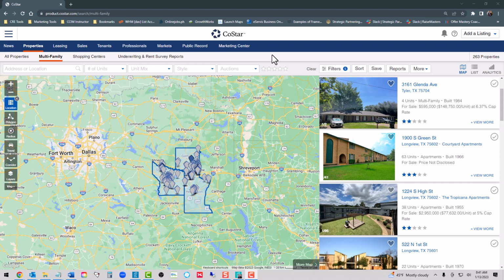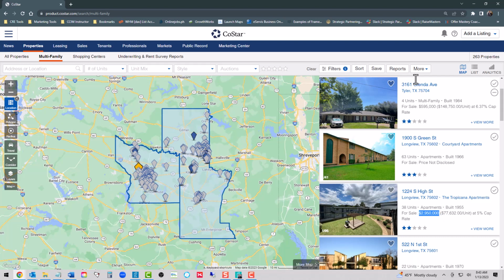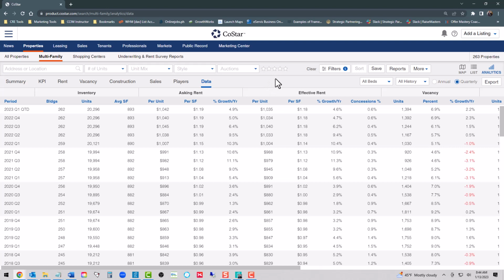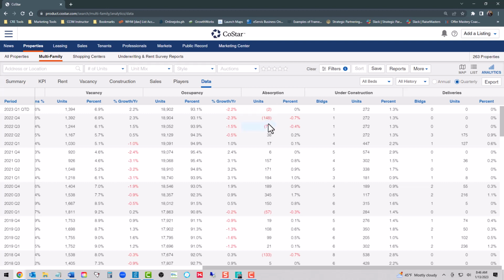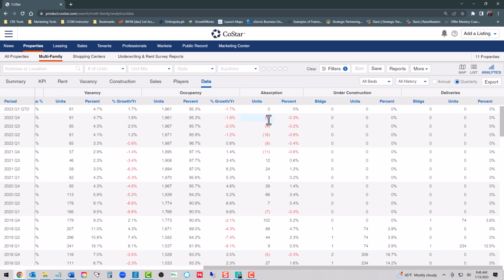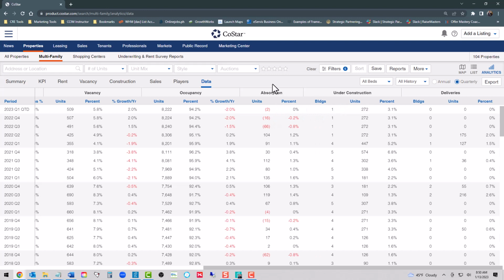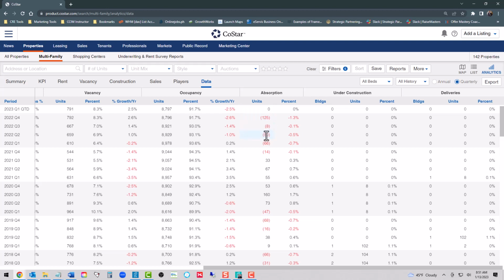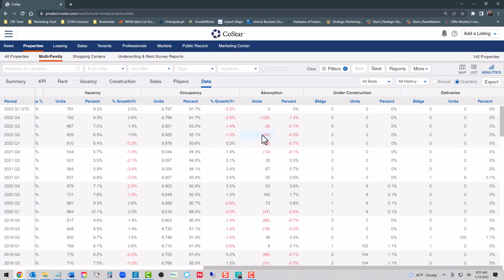Tyler And Longview Rental Market For Multifamily Properties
This video shows you what the Tyler and Longview Rental Market For Multifamily Properties is currently doing on a quarter over quarter basis, which tells a much different story than the year over year numbers, which is what the brokers, sponsors, and sellers are telling you...

🏦 FREE VIDEO – Real Estate Investors Who Want Enough Cash Flow, So You Have The Option To Live Life On Your Own Terms